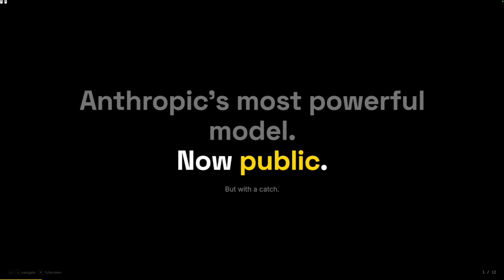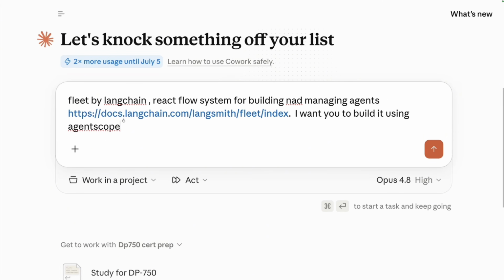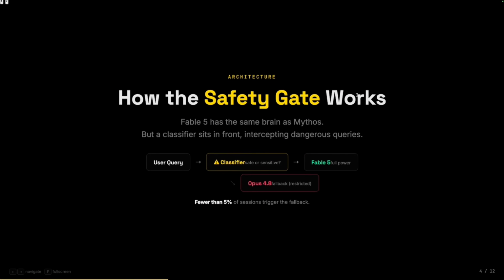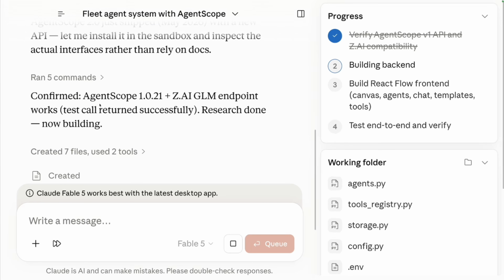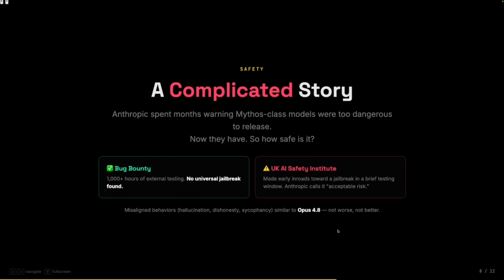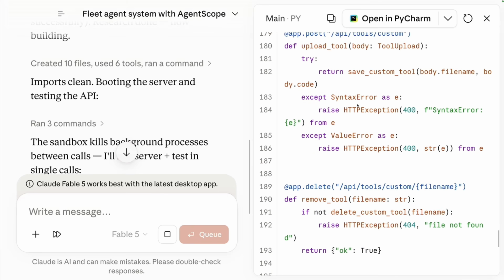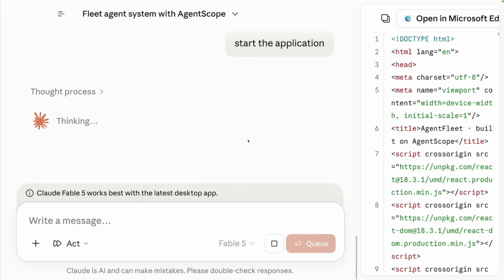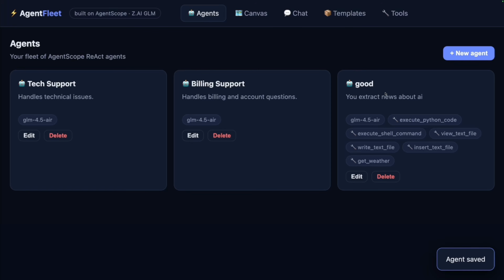Anthropic's New Fable 5 Is Here — I Vibecoded a Whole AI Agent Platform to Test It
Anthropic just launched Fable 5 — so instead of a toy demo, I pushed it: I vibecoded AgentFleet, a complete visual AI-agent platform, almost entirely with the model. In this video, I test how well Fable 5 plans, writes, and debugs a real full-stack app — a React Flow canvas for wiring Input → Agent → Router → Output flows, ReAct agents with custom tools, a streaming chat panel with visible tool calls, and one-click templates. (Stack it built: AgentScope on Z.AI GLM, FastAPI + SSE backend, single-file React frontend.)
My honest take on Fable 5's coding ability, where it shone, and where it tripped up — plus the prompts I used.
🛠️ Tested with: Anthropic Fable 5 · AgentScope · Z.AI GLM · React Flow · FastAPI